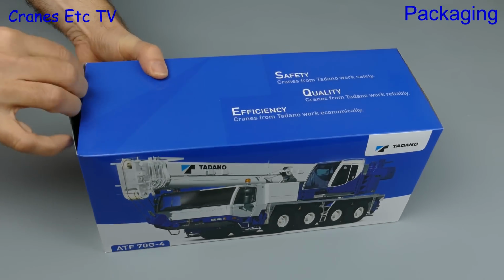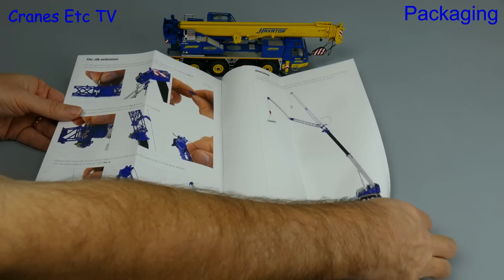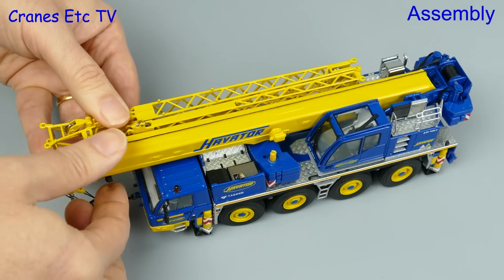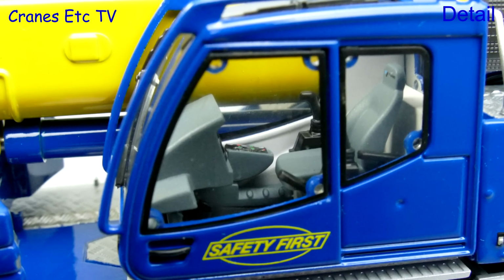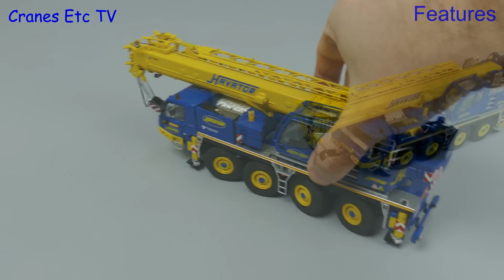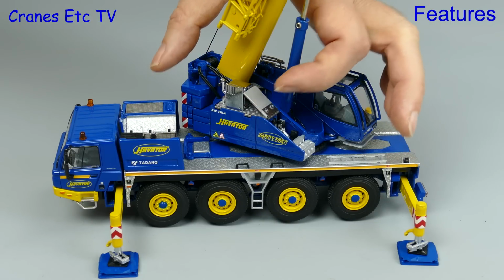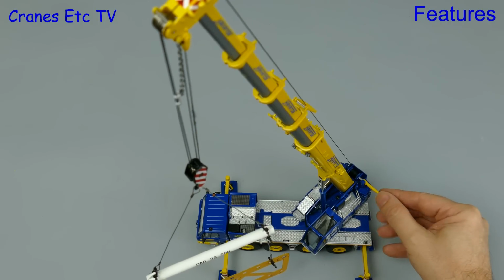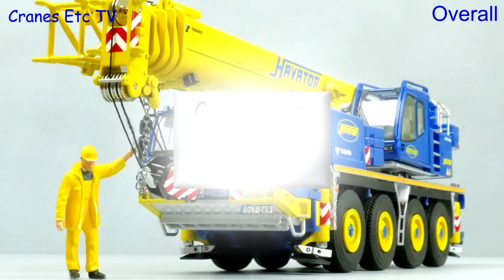WSI Tadano ATF 70G-4 Mobile Crane 'Havator' by Cranes Etc TV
This is the Cranes Etc TV review of WSI's 1/50 scale model of the Tadano ATF 70G-4 Mobile Crane in the colours of Havator.  The model number is 01-1681.  The full review is on the Cranes Etc